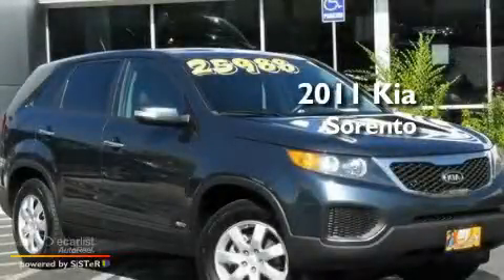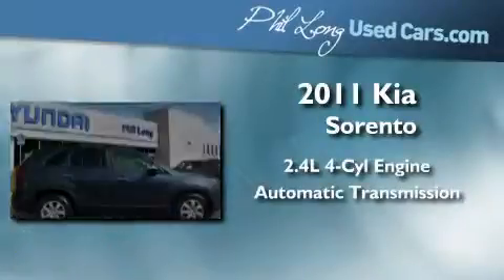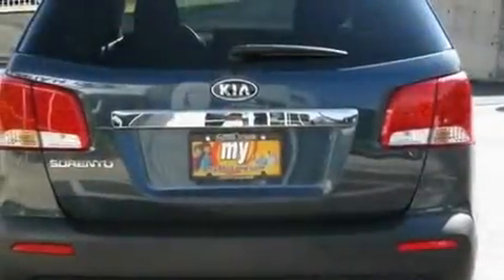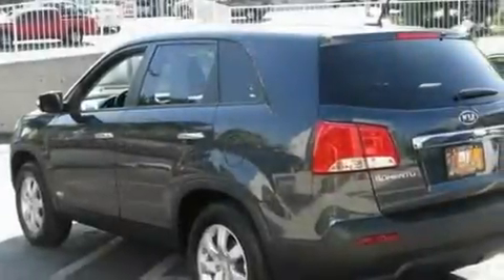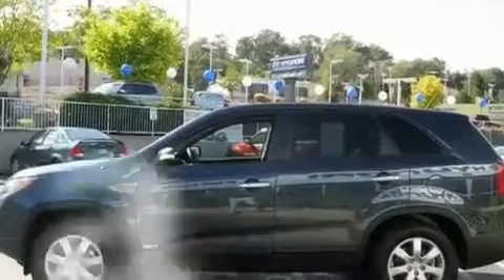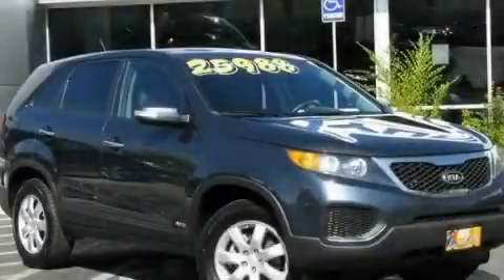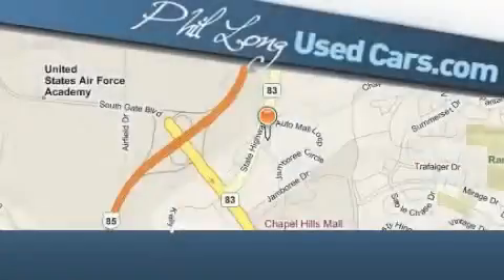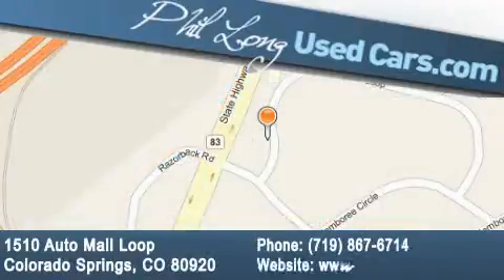2011 Kia Sorento Denver CO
Year: 2011
 Make: Kia
 Model: Sorento
 Engine: 2.4L DOHC dual CVVT 16-valve I4 engine
 Trans.: Automatic
 Exterior: Blue
 Miles: 16,305
 Interior: Black

 Used 2011 Kia Sorento Colorado Springs CO